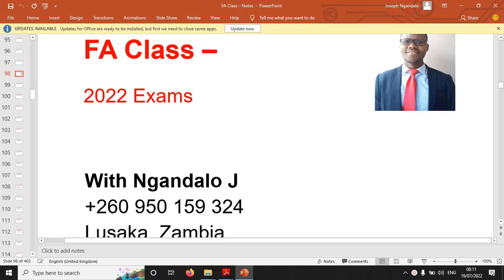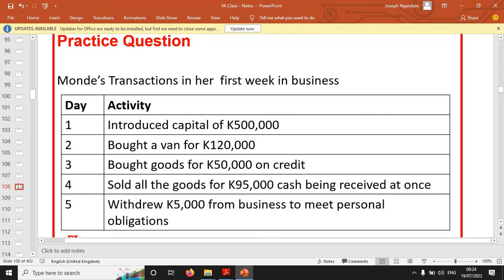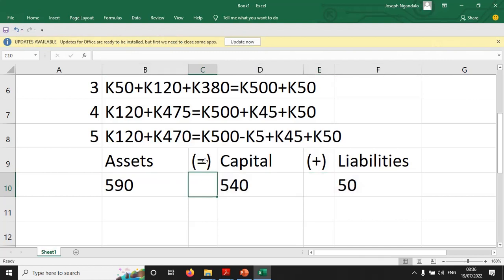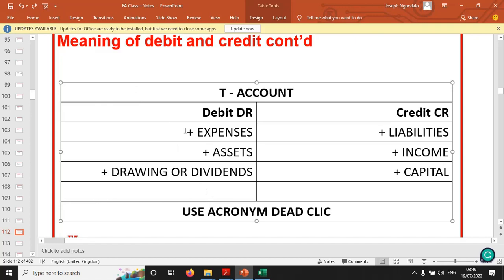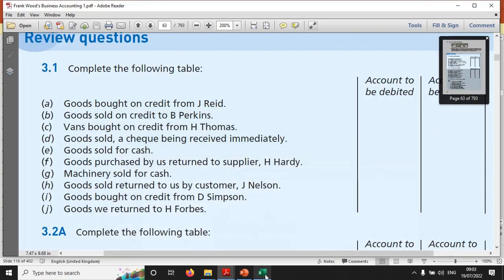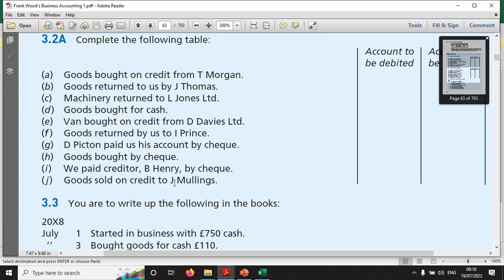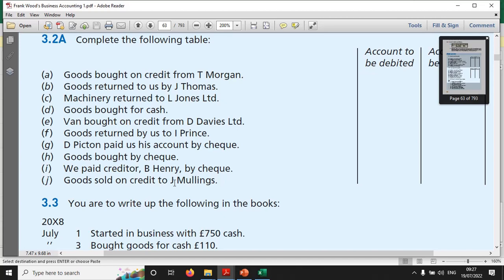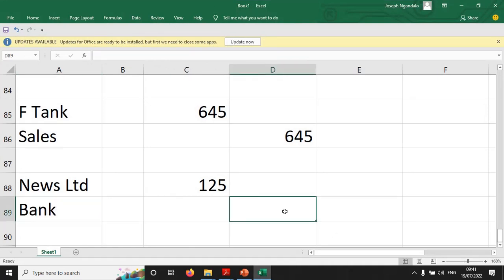FA | Double Entry Practice Introduction